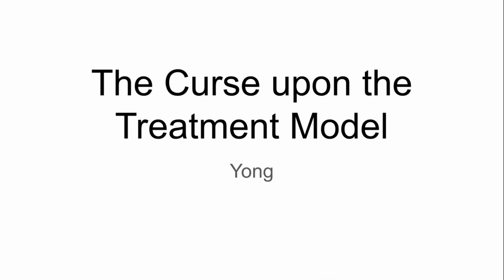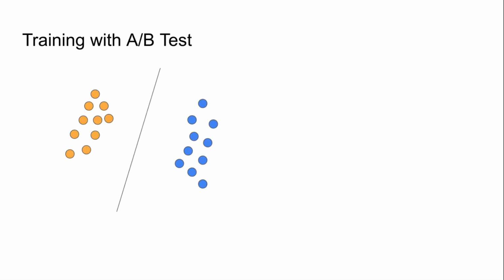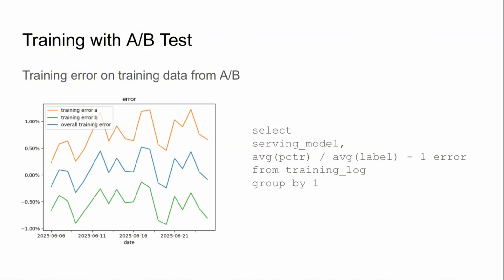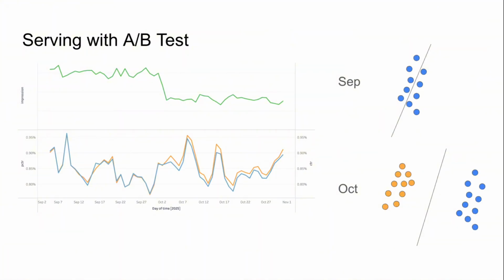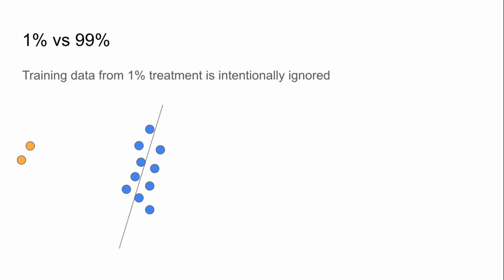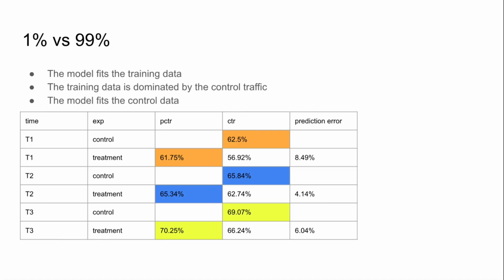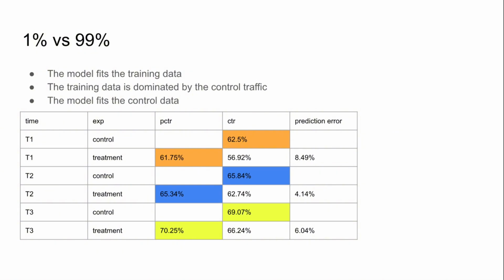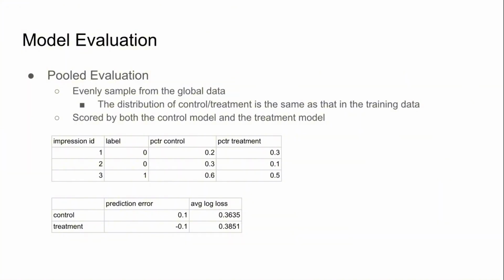The Curse upon the Treatment Model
Models under fit in a/b tests. The under fitting results in over prediction.